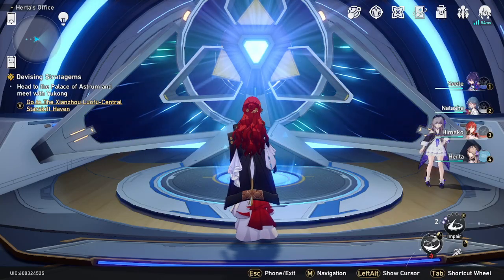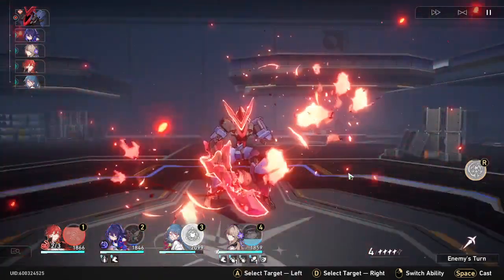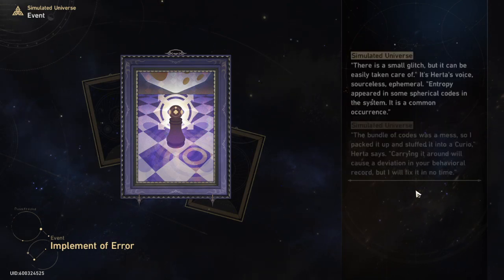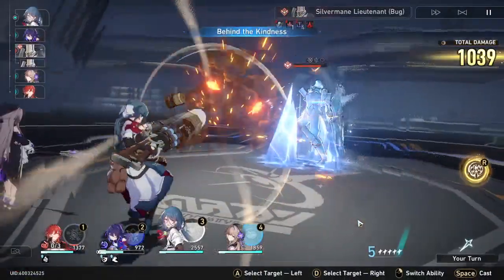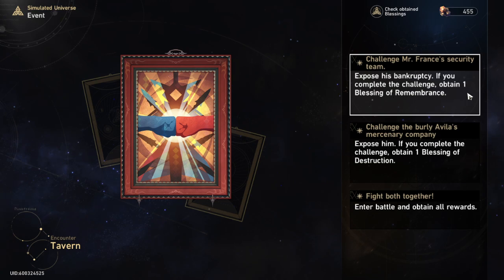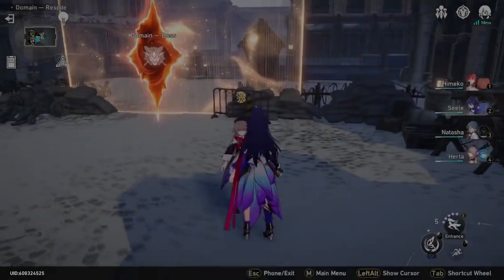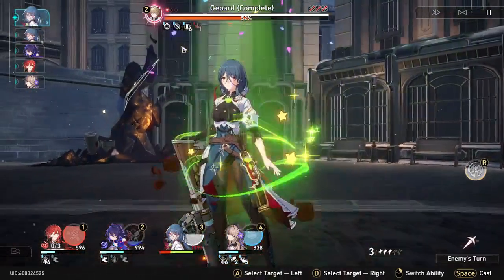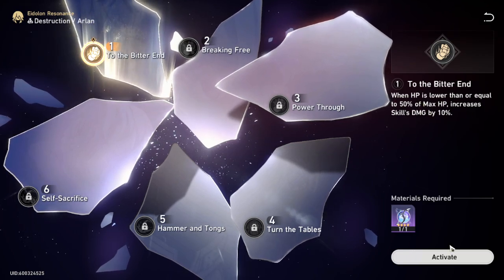Second run of the 3rd world | Honkai: Star Rail simulated universe ep.2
I leveled my characters up a little and I am here to tackle another run from the simulated universe! How far do we get? There is no way to find out.